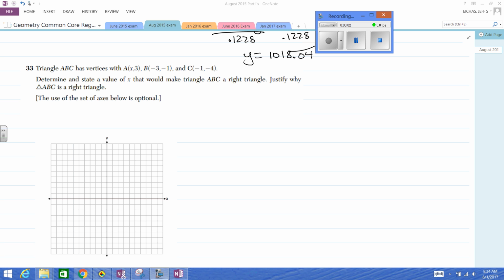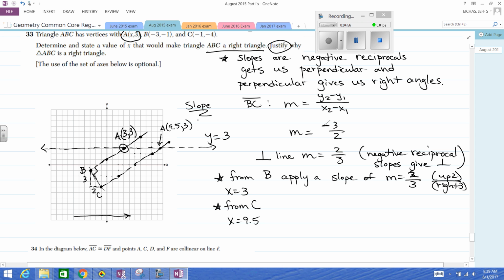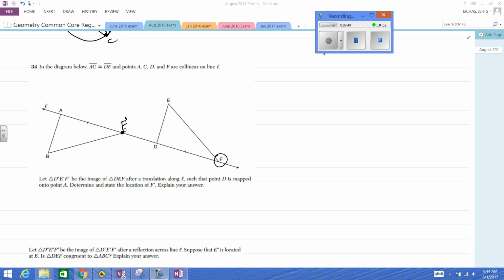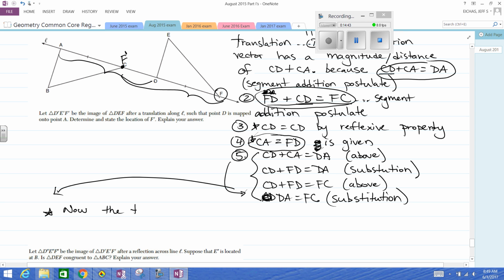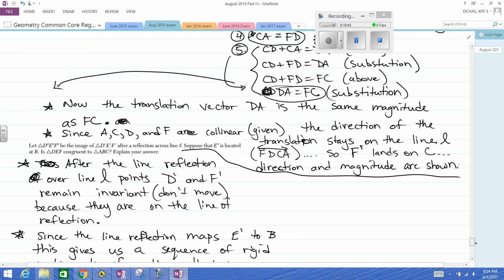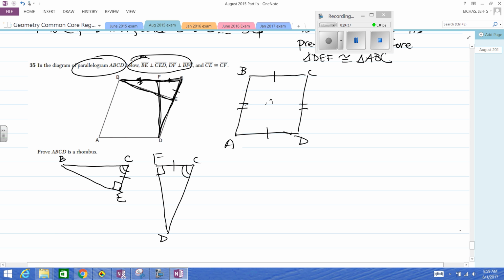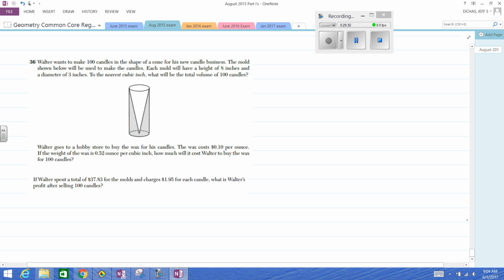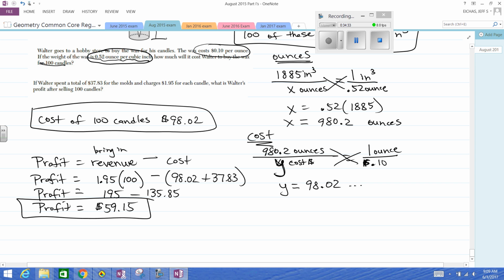August 2015 #33 36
Common Core Geometry Regents Exam August 2015 solutions and explanations for number 33-36.